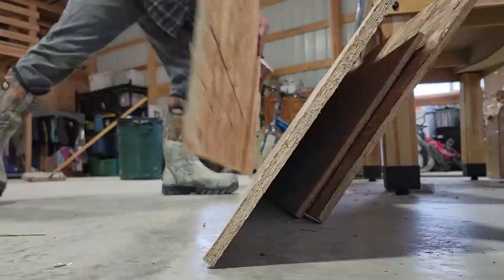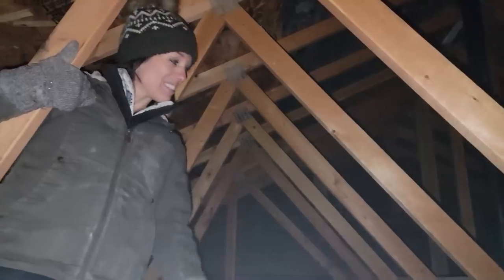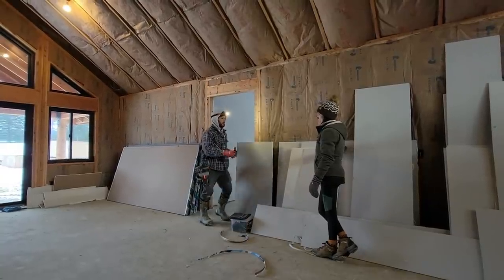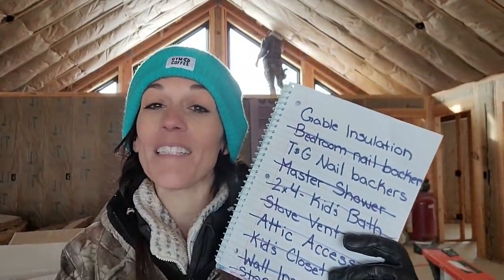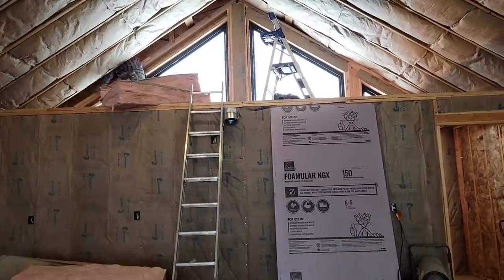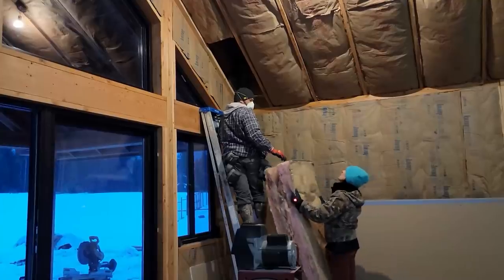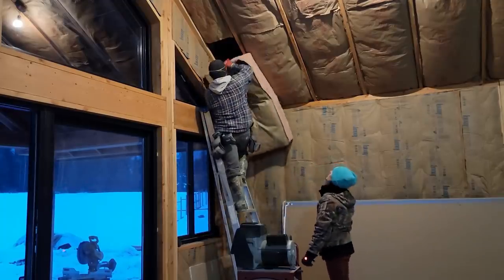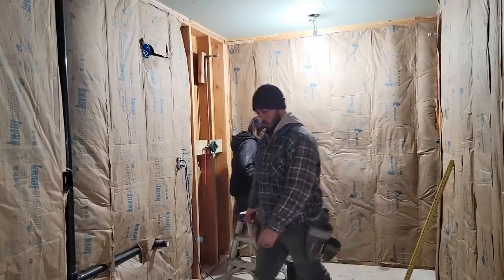Working Through Difficult News While Building Our Mountain Home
Mailing Address:
Good Simple Living
7167 1st ST

If you are local to North Idaho and in need of a tractor, mower, or chainsaw go see Robert Thompson over at Pape Machinery in Ponderay, ID. tel: Email
Tell him Good Simple Living sent you for special buyer's gift with the purchase of a tractor!!

DJI Drone

Go Pro Hero9

Rode Microphone

Dewalt Mitre Saw

SKIL Saw Circular Saw

Metabo Framing Nailer

About Us:
We are a family of 6 currently building our dream home our 20 acre homestead in North Idaho.  We garden, raise rabbits, chickens, sheep, horses, homeschool, and do just about everything that we can ourselves to achieve a self sufficient and debt free life for our family.